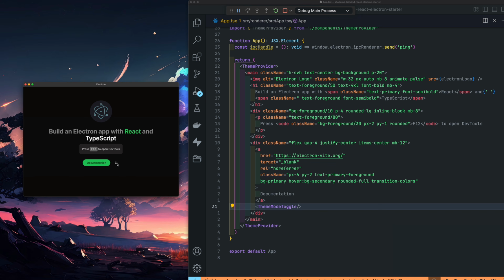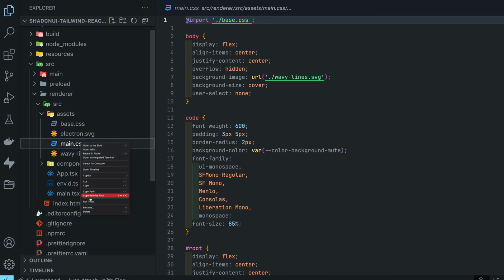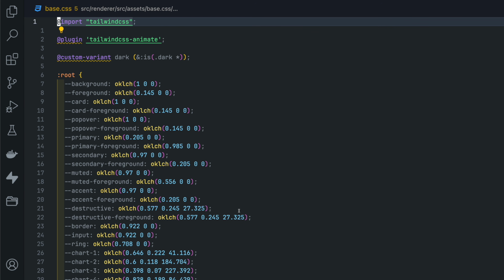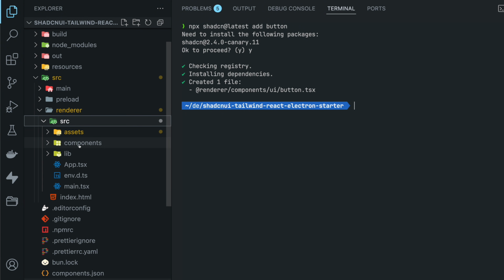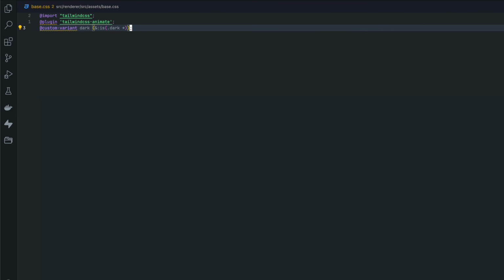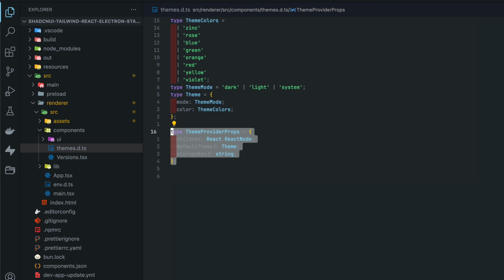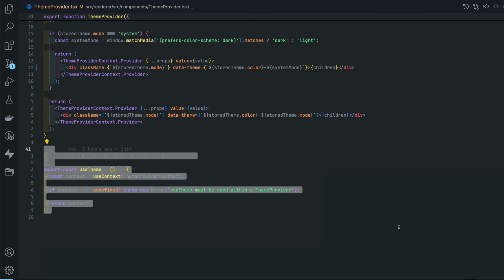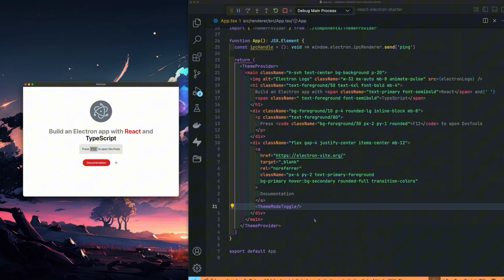UPDATED dynamic color themes with Shadcn/ui & Tailwind 4.0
Learn how to implement **seamless theme switching** (light/dark + custom color presets) in your React 19 app using TailwindCSS 4.0 & shadcn/ui.

Chapters:
00:00 - intro
00:29 - Tailwind 4.0
02:07 - Shadcn ui
04:24 - Dynamic theme
5:51 - Implement dynamic themes